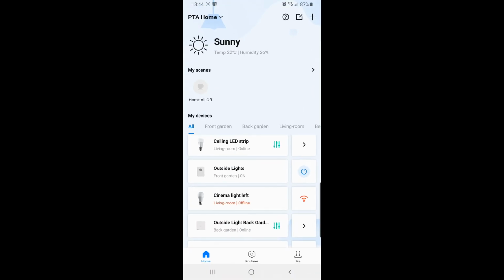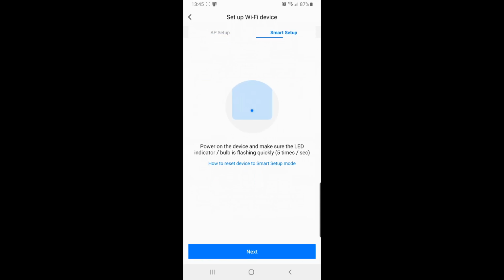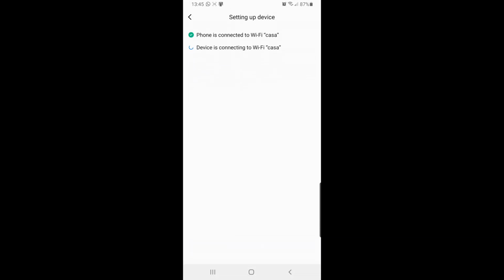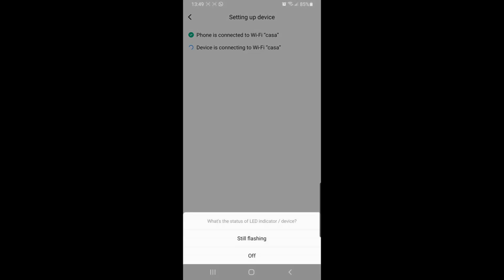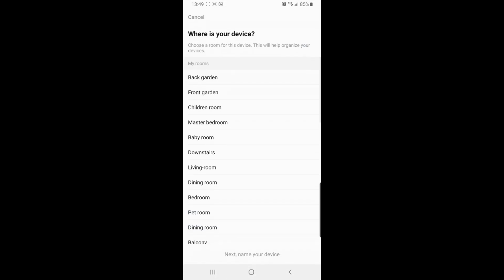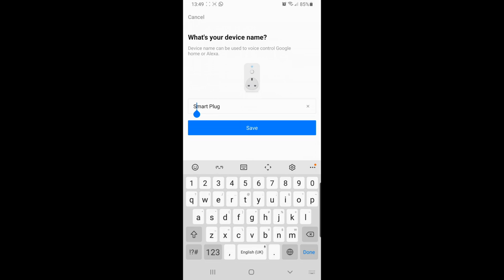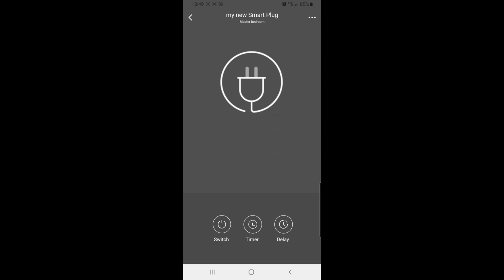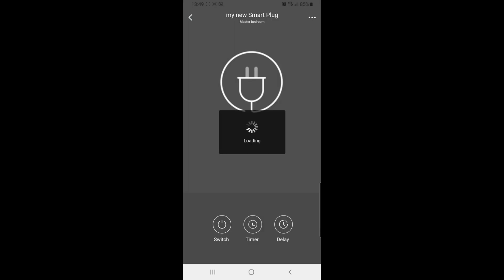How to set up the SP2-IN Wifi Smart Plug in the Broadlink App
Quick overview of how to set up the Broadlink SP2-IN wifi smart plug in the Broadlink mobile application.

1. Ensure device is in learning mode (fast flashing blue LED)
2. Ensure your phone/tablet is connected to a 2.4Ghz network! (Not 5Ghz)
3. Restart the mobile device completely if it keeps on failing to add the new device to the Broadlink app.